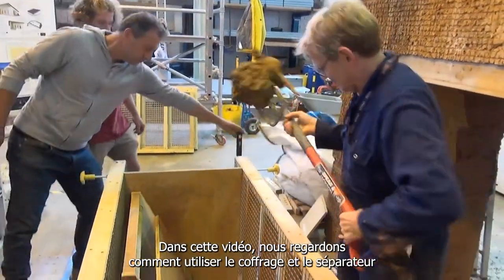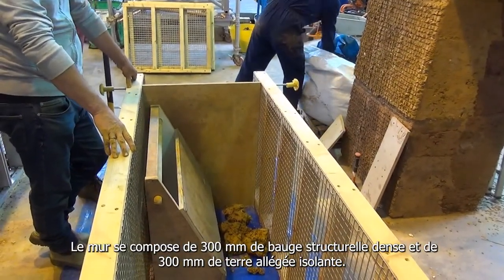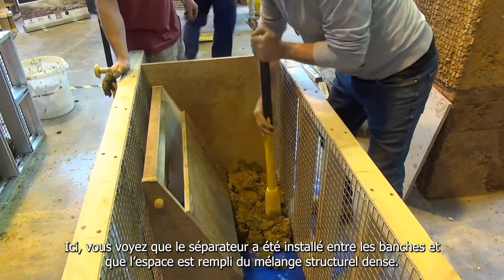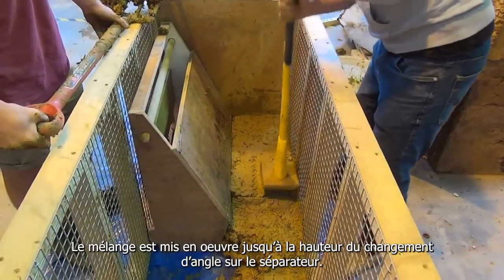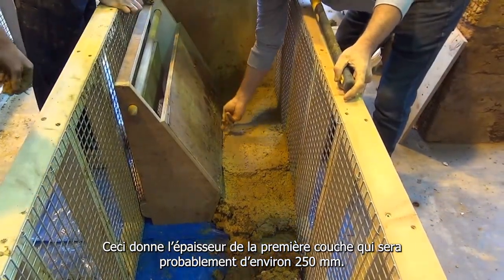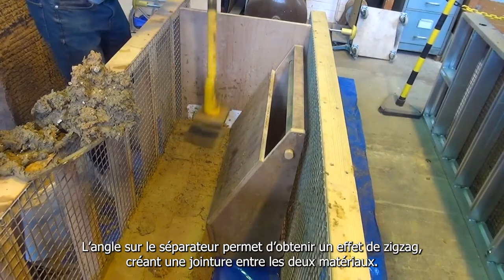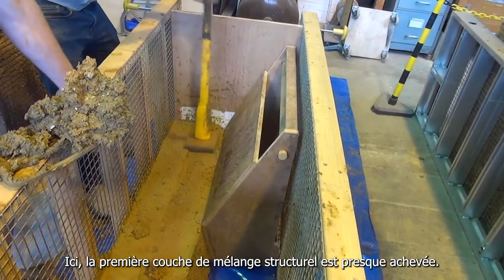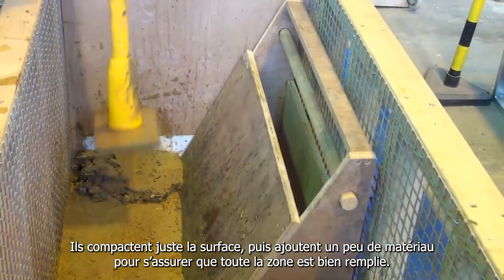CobBauge Film 22 Using Falsework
This video shows show to use falsework in making CobBauge walls.